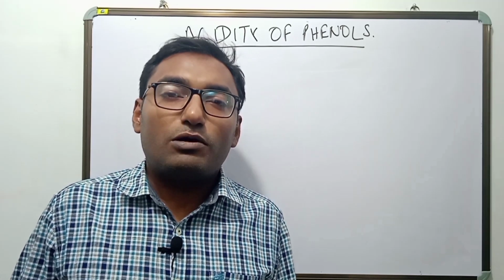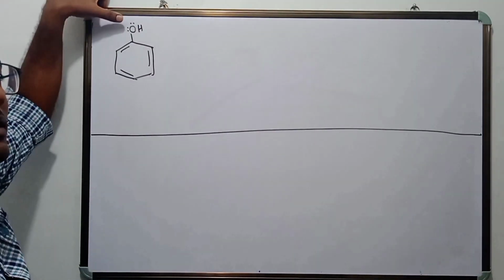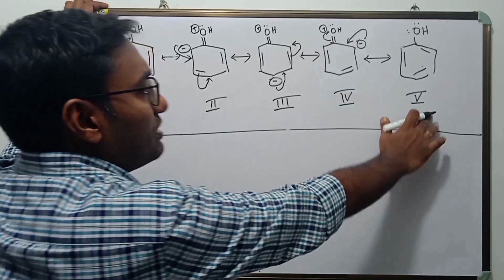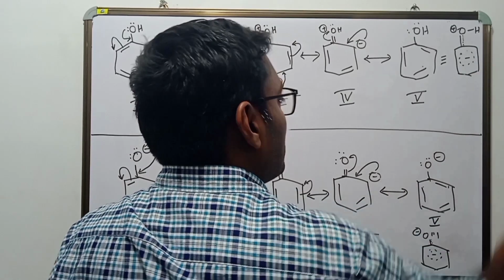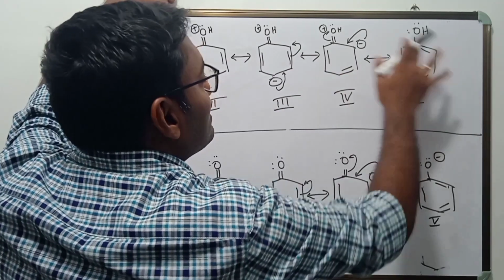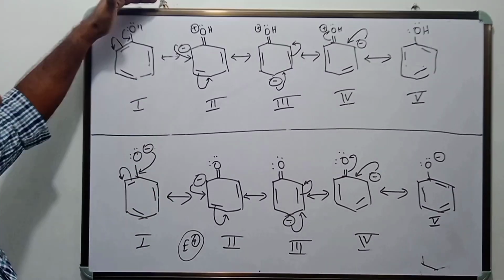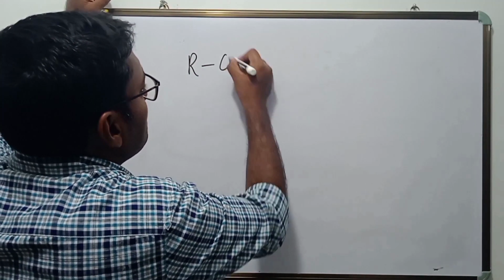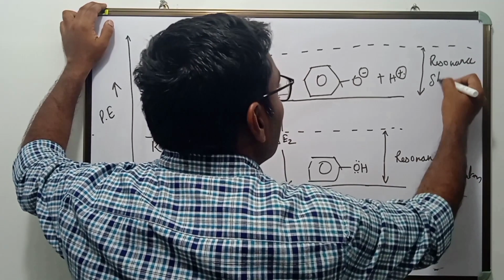Acidity of phenols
Acidity of phenols, Reason for acidity, comparison of stability of phenol and phenoxide ion, acidity of alcohol, energy diagram of phenoxide and alkoxide ion.